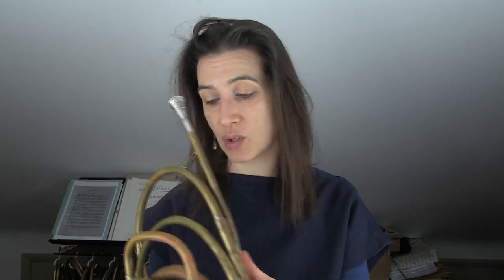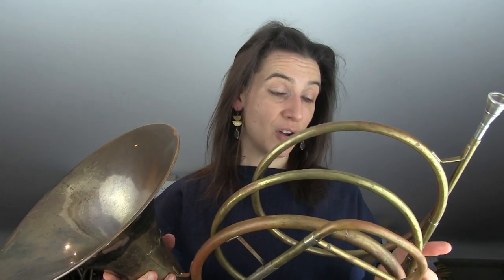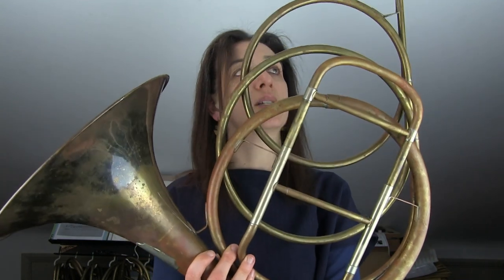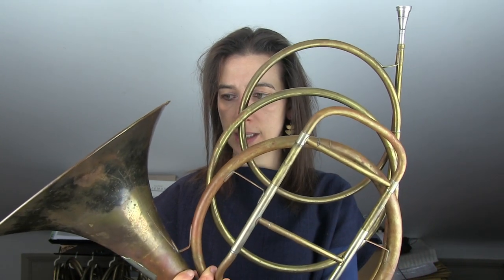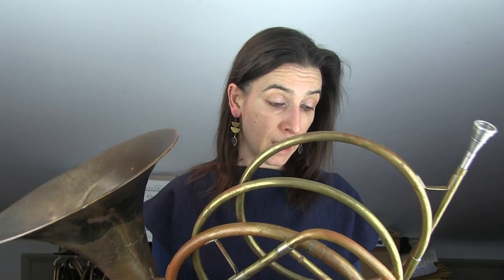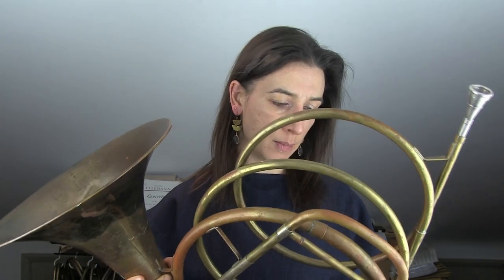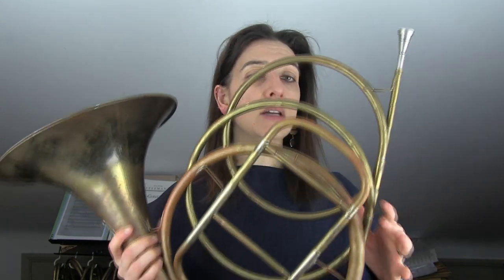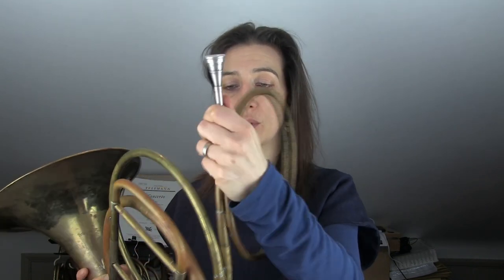Anneke Scott on Danzi's horn sonata Op. 28, a world beyond Beethoven, Lowell Greer and Franz Stöhr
Here's my latest addition to the ever increasing collection of fortnightly videos as part of my CornoNotCorona project. You can watch the performance of this week's piece (the Larghetto from Franz Danzi's Sonata in E flat, Op.28)

I got this horn out the other week mainly as one of my students has one and, as we’re all teaching remotely on line, it was helpful for me to have it to hand so that we could work on some aspects of hand technique using the same equipment.

I love this instrument and it’s a pity I don’t get to play it that often. This is an instrument made by one of my big heroes Lowell Greer. Lowell was a major influence on me - especially his recordings of Mozart and Brahms on natural horn, very much recommended listening. Lowell also built horns and this is one of his instruments based on a horn by Franz Stohr of Prague. It’s quite a bit bigger than some of my other instruments and uses a system of crooks known as the master crook and coupler system. This works by having a small number of master crooks and then using a series of couplers of different sizes to lower the pitch of the master crooks. It’s pretty standard for a natural horn player to need everything (more or less) from C alto through to Bb basso. We have crooks for C alto, B alto is rare but not unheard of, A alto, Ab alto is a little specialist, G, F sharp is again rare, but then we have F, E, Eb, D (Db is rare), C, B (relatively rare), and Bb basso. If you’re playing, say a Mozart opera, you’d expect to be using at least, nine crooks.

With this system instead of having to have an independent crook for every single key, you use maybe two or three master crooks and then the couplers. The advantage is it’s compact and can be very flexible the disadvantage is you really need to know what combinations adds up to what key and you need to be able to do this quickly and accurately in performance.

A few weeks ago I had a new disc come out entitled “Beyond Beethoven” (you can find it - this disc features compositions from Beethoven’s circle of works for fortepiano and piano. Part of the reason for this recording is a slight frustration I have about how frequently people perform the Beethoven Sonata Op. 17. For a lot of horn players it’s the first and sometimes only piece they learn on the natural horn - the key being familiar and it being such a well known work. But we have tonnes and tonnes of other pieces that are much less frequently performed.

The two Danzi sonatas are great pieces - I have a particular soft spot for the E minor sonata mostly because of its unusual tonality. I recorded both sonatas with Steven Devine and ensembleF2 (recordings can be found I’m playing this week the Larghetto movement of the Op. 28 sonata in Eb. This work was published in 1804, so only a few years after the Beethoven Sonata. There’s an extensive review of it in the Allgemeine Musikalische Zeitung which deemed this combination of instruments as “extraordinarily lovely”.